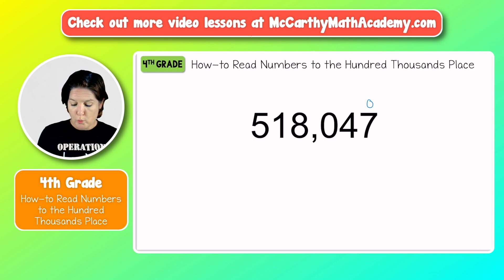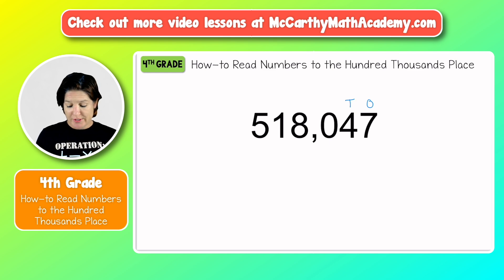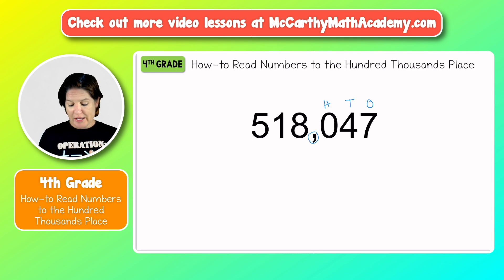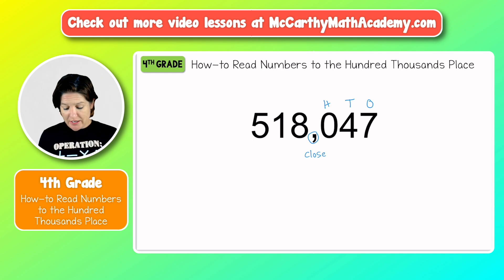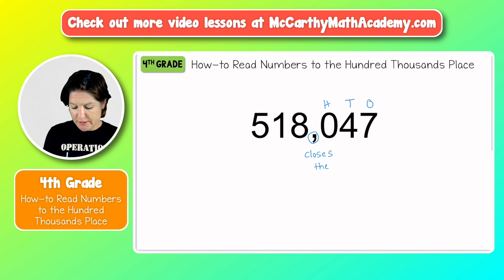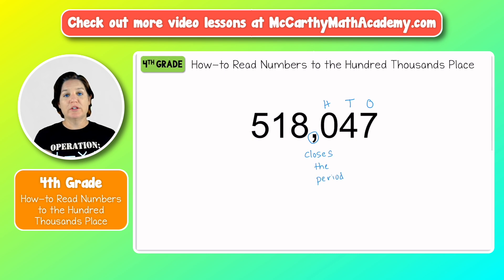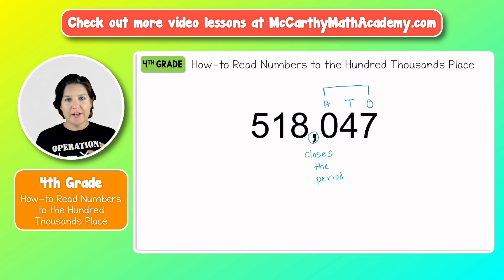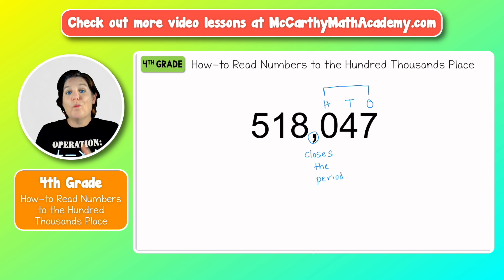4th | MATH: UNLOCKED | How-To Read Numbers to the Hundred Thousands Place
FREE Sample of "Taking on the B.E.S.T" Membership (No card required)